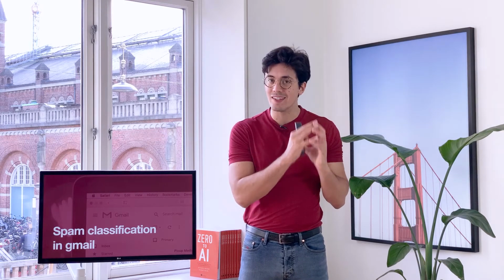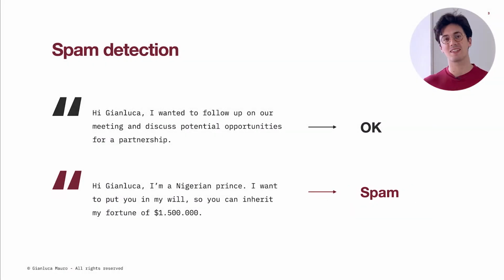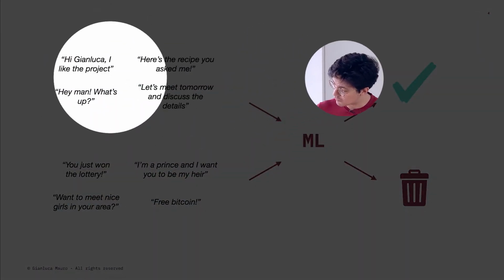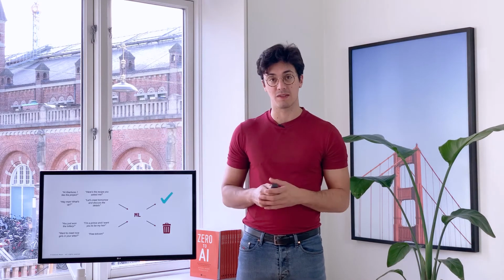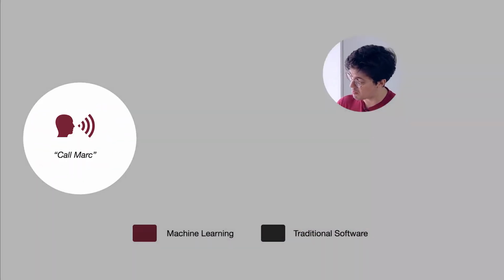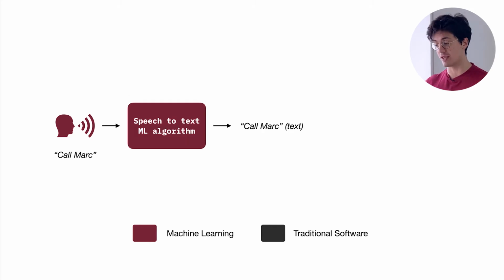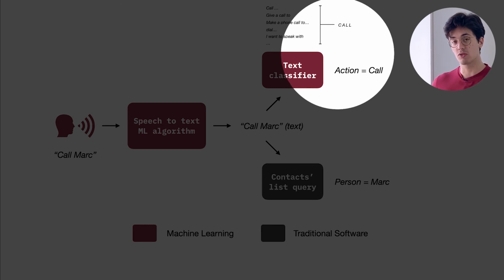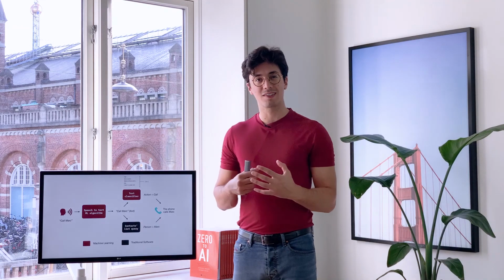AI and language in everyday life: Gmail, Siri, Alexa, Google Home | AI for Humans 3.3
In this video: Real-life applications of Natural Language Processing

This video is from my free course “AI for Humans”, an introductory course on Artificial Intelligence.
AI4Humans is a free online course for everyone interested in learning what AI is, what is possible (and not possible) with AI, and how it affects our lives – with no complicated math or programming required.

You can follow it on the website of the AI Academy school for a better learning experience and earn your completion certificate!